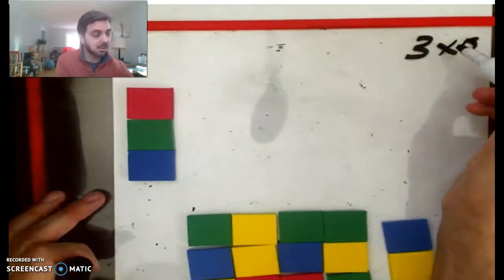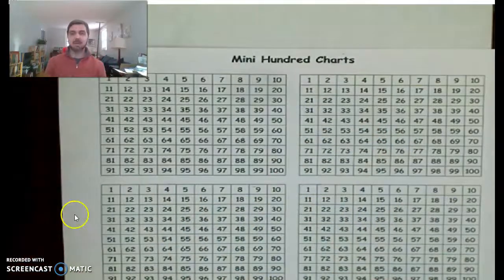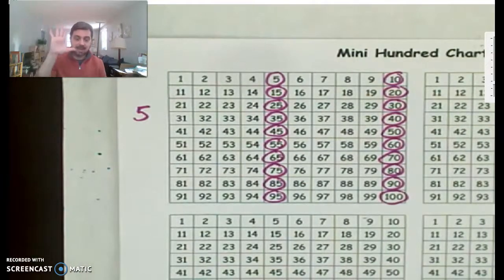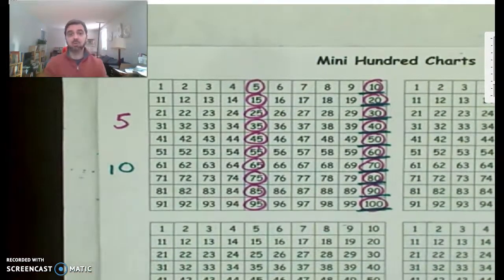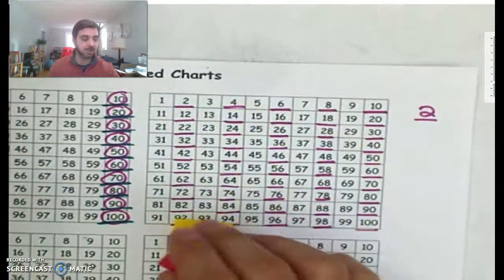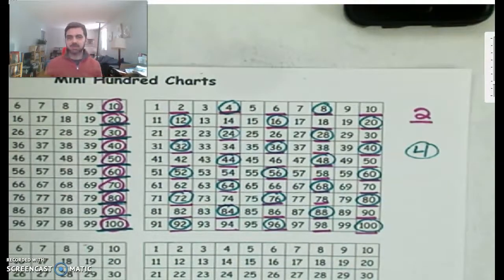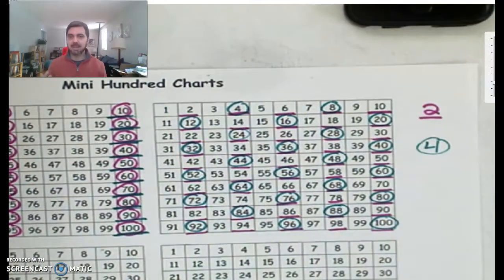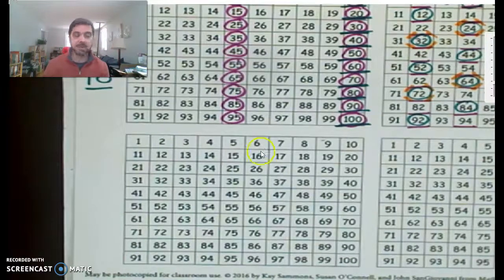Multiples using Hundreds Chart #1